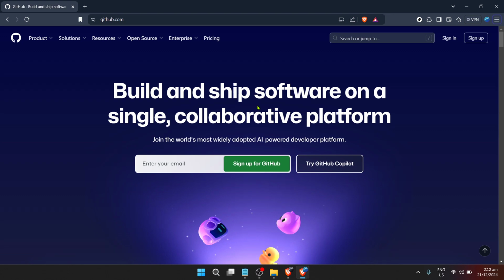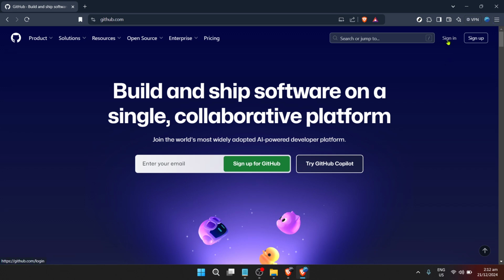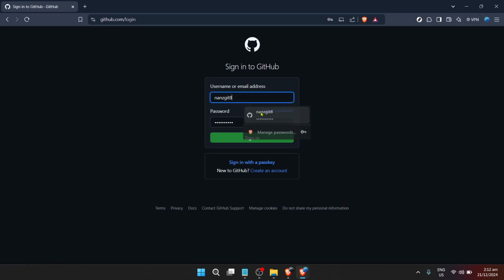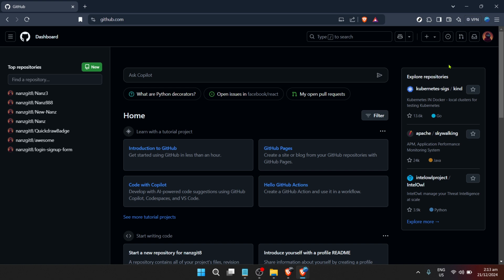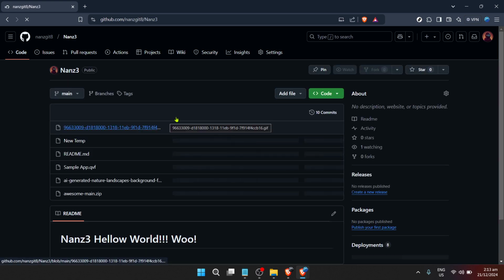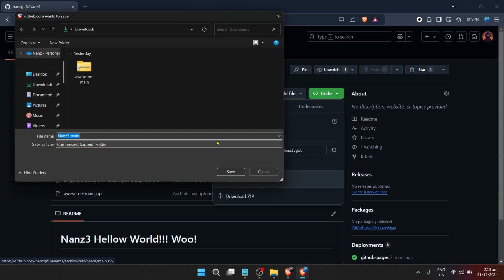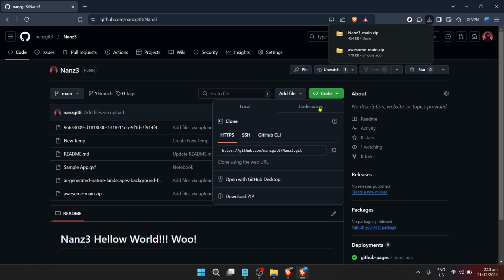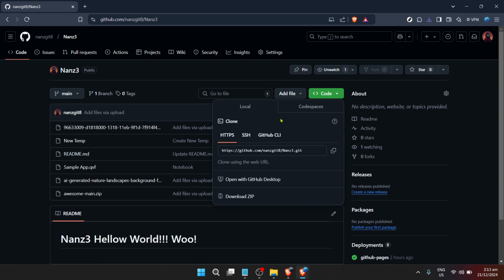How to Use Github Zip Files (Full 2024 Guide)